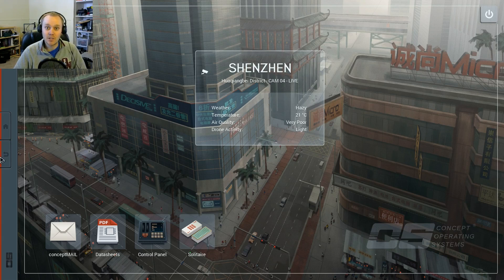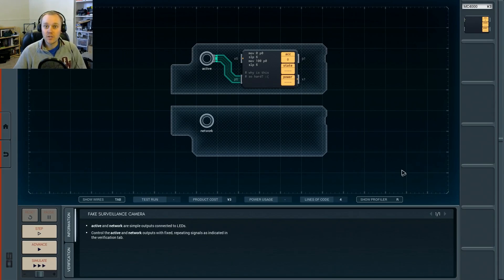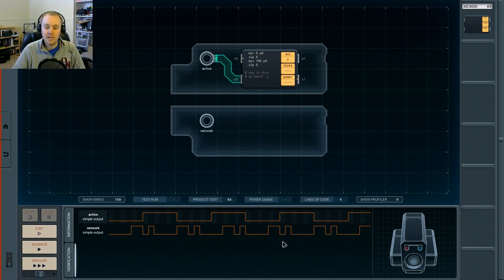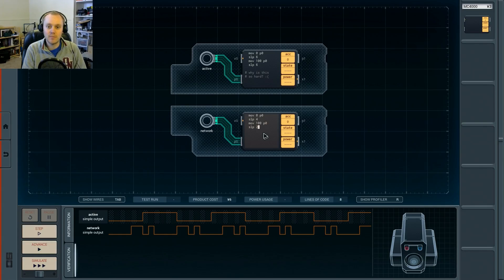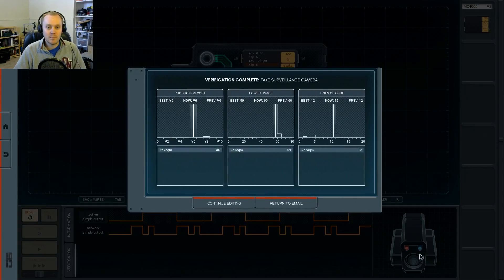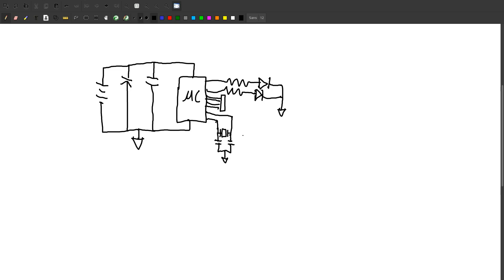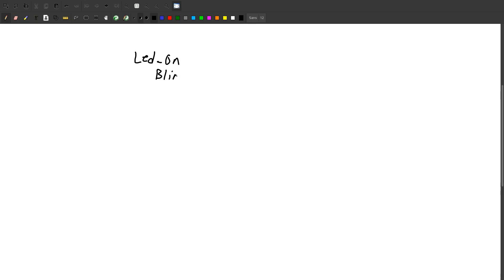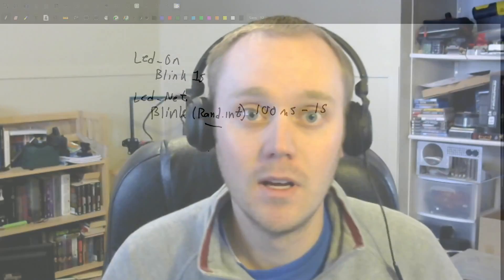Shenzhen I/O in Real Life - Part 1 - The Plan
This is part 1 of a 6 part series that is focused around the game Shenzhen I/O. In the series I will cover designing a custom printed circuit board, firmware, and mechanical enclosure to replicate the first puzzle in the game, the "Fake Security Camera".

Practical Electronics for Inventors

Fake security camera? How about a real one instead? Save 45% when you use my link!

Or learn more with the Getting Started with Arduino book from Make.

Intro Credit - Alexbau
Free Blender Intro #98